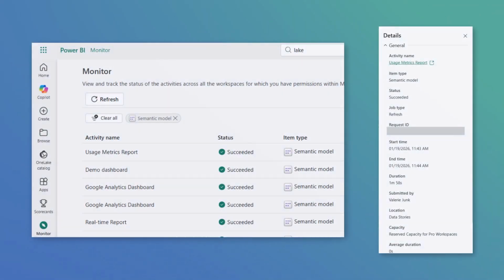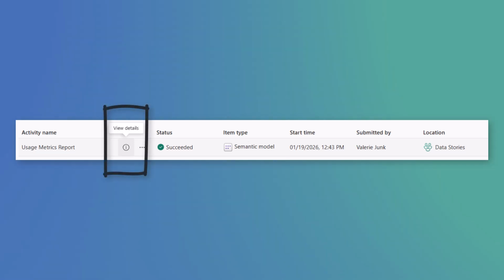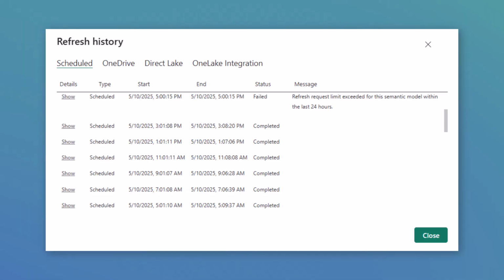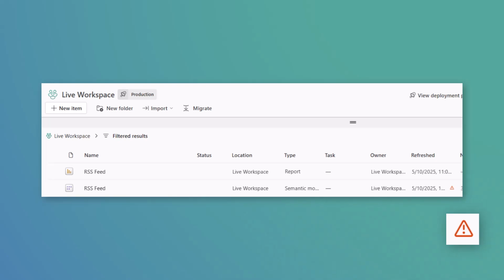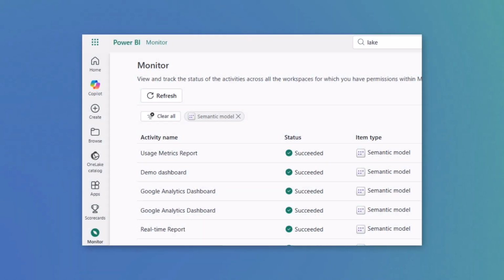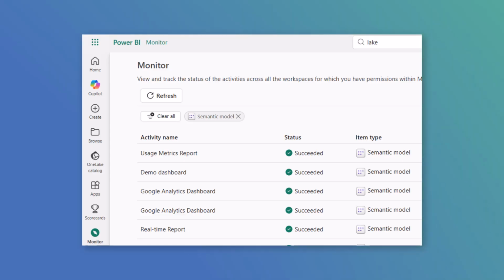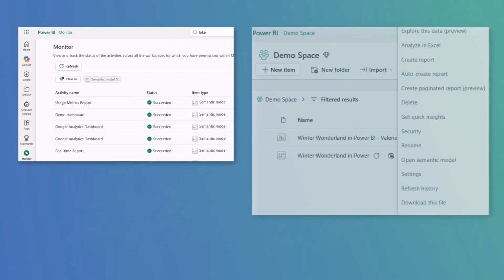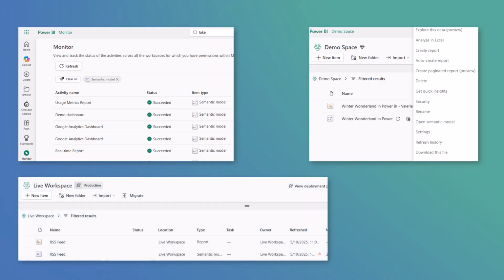DP-700 Monitor Semantic Model Refresh in Microsoft Fabric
When a semantic model stops refreshing, your reports show outdated data and you might not even notice. In this video I show you the three ways to keep an eye on refresh in Microsoft Fabric, plus one rule that is really good to know for the DP-700 exam.

⏰ TIMESTAMPS
00:00 Introduction
00:27 What is a semantic model refresh?
01:01 Method 1: The Monitoring Hub
01:48 Method 2: Refresh history in settings
02:26 Method 3: Workspace warning icon
03:02 The four-failure rule
03:21 Recap